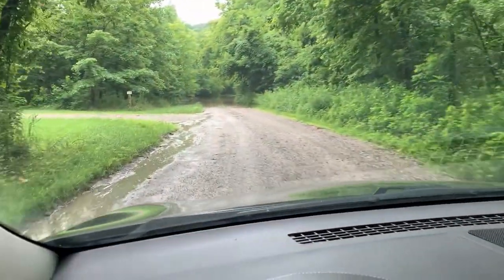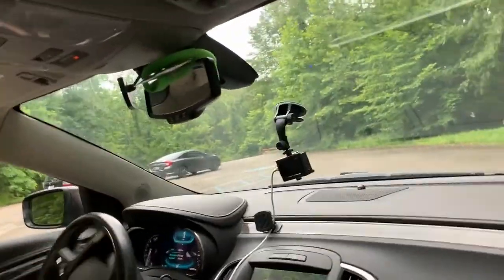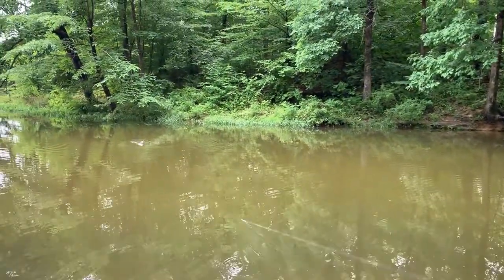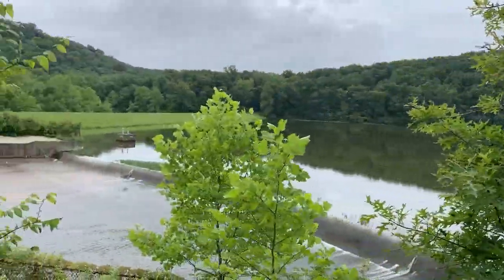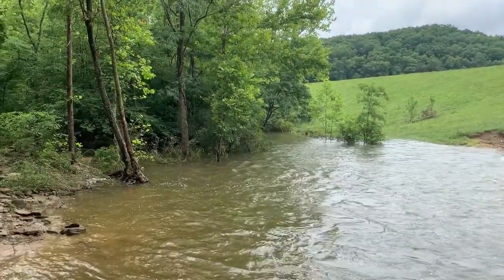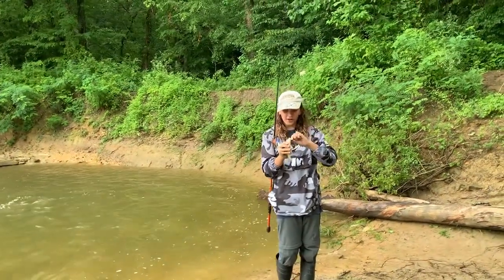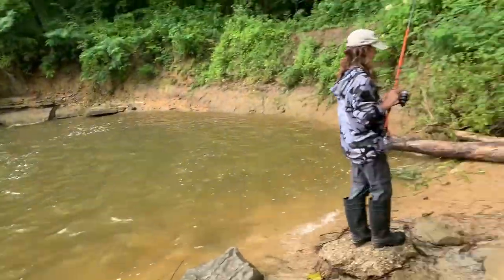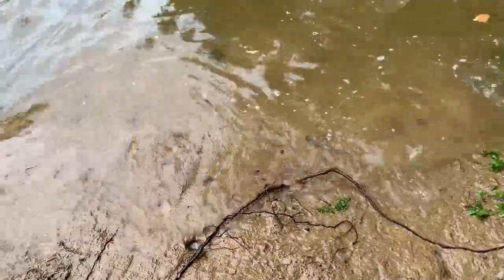Flooded yellowwood state forest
Fishing at flooded yellowwood state forest